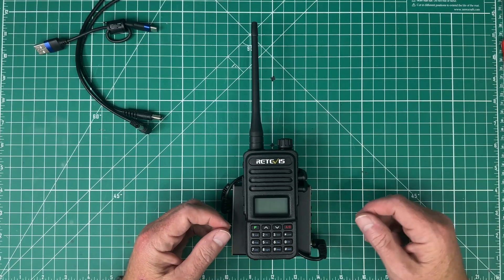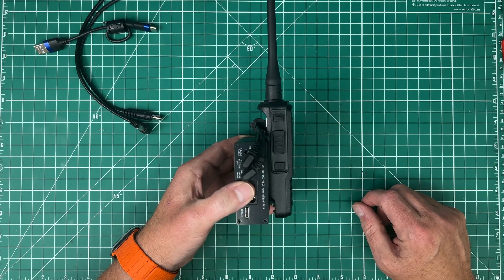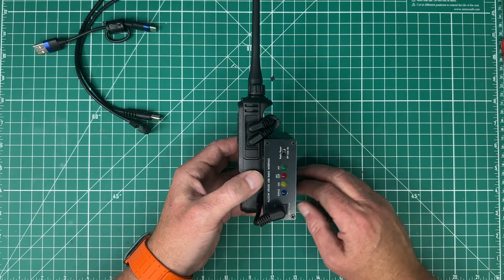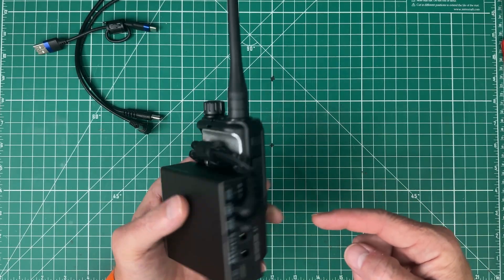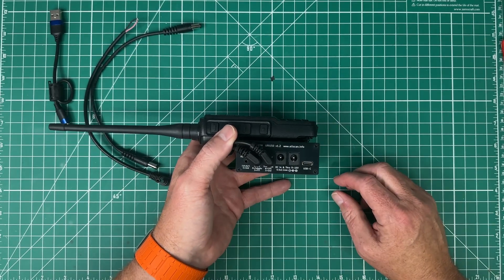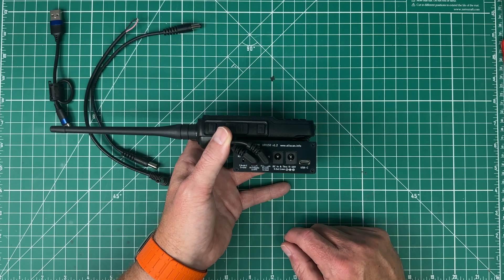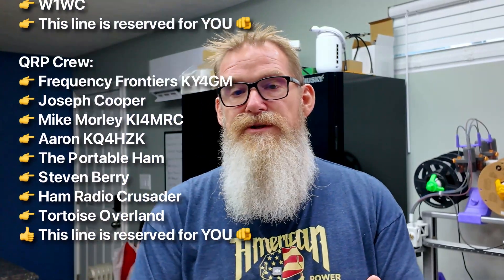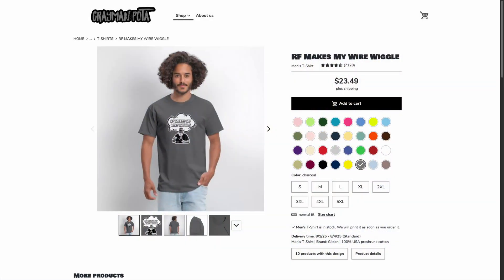This Cool Ham Radio Gadget Surprised Me!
Discover an affordable, high-performance AllStar node using the AllScan URI145 and Retevis RT85 HTs! This video showcases the URI145 paired with the compact and cost-effective RT85s. Achieve crystal-clear audio with 55+dB SNR for seamless ham radio communication. Perfect for radio enthusiasts looking to set up a reliable, low-cost node for a few hundred bucks. Visit allscan.info for more details and to explore the AllScan Favorites Management Web App.

🔥 Official GraymanPOTA Merch